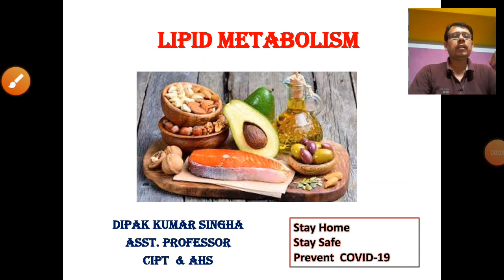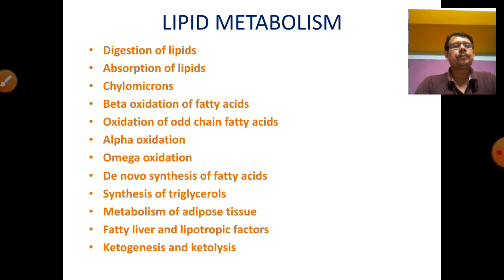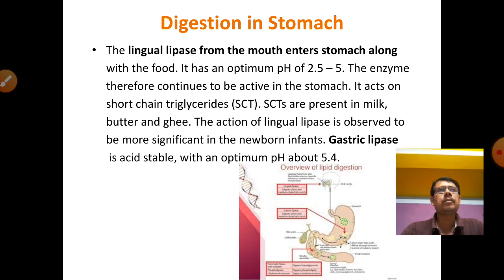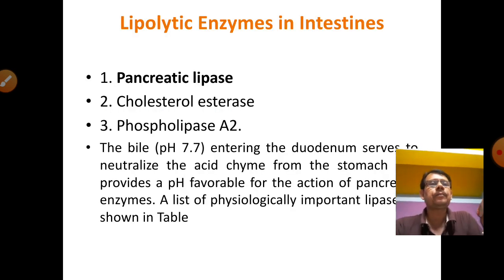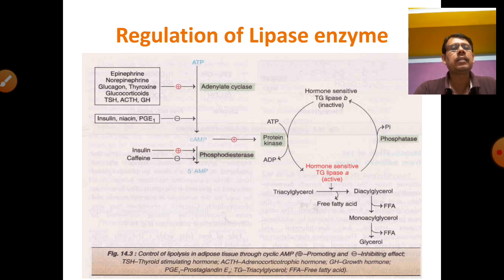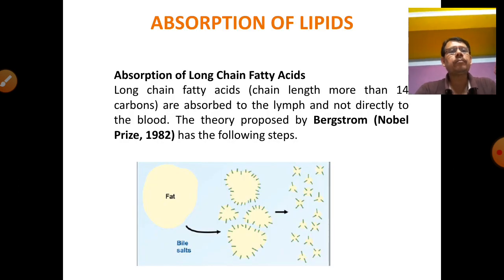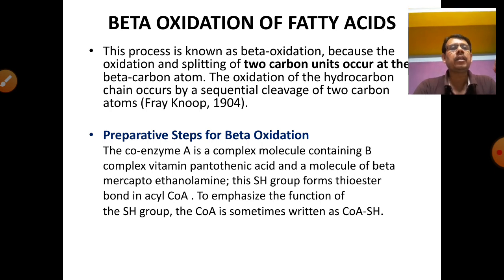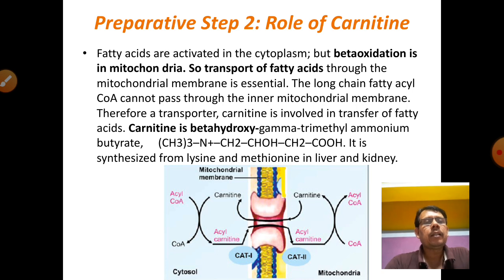Lipid metabolism part 3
I will launch part 2 tomorroe